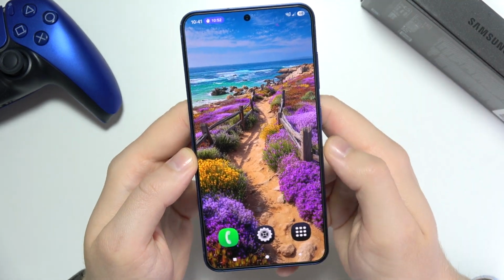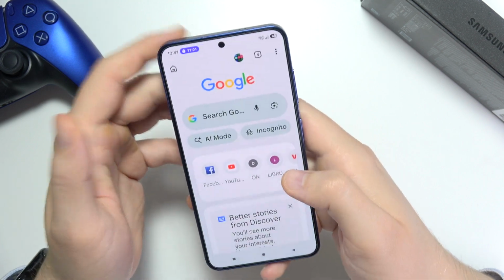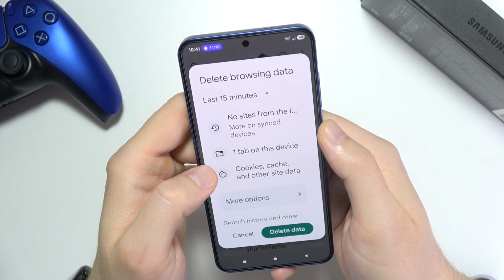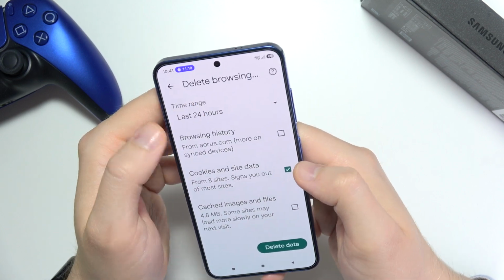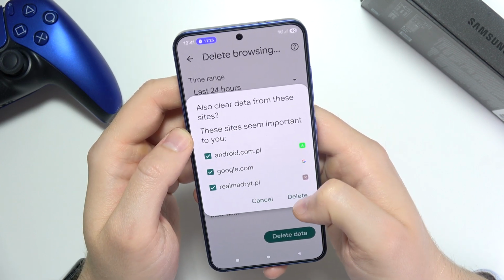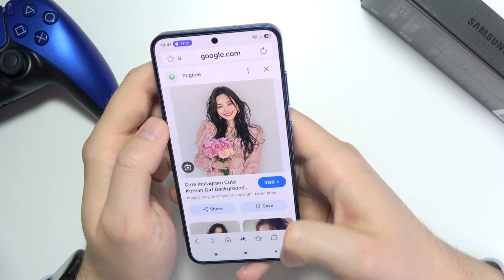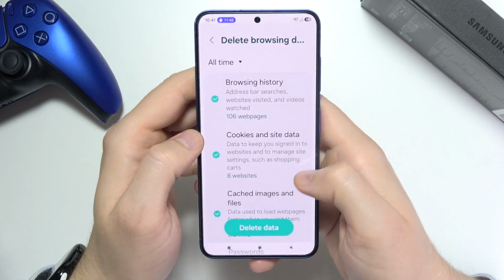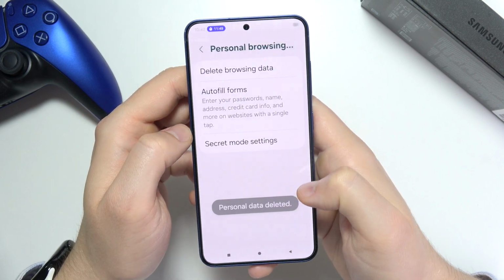SAMSUNG Galaxy S26: How to Delete Browser Cookies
Learn how to delete browser cookies on your Samsung Galaxy S26 to clear stored website data. This guide walks you through the steps to remove cookies and improve privacy or fix browsing issues. Keep your browser clean and running smoothly with these simple instructions.